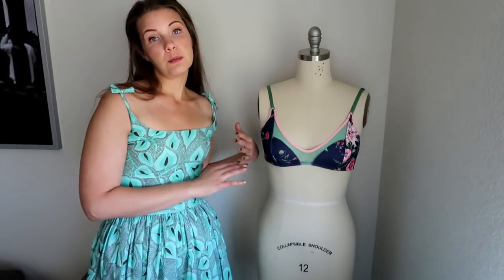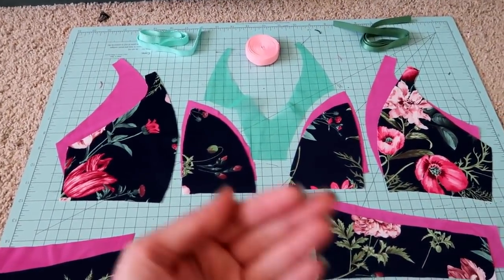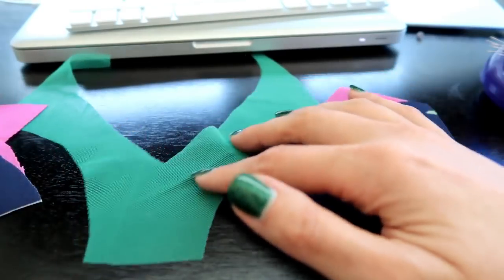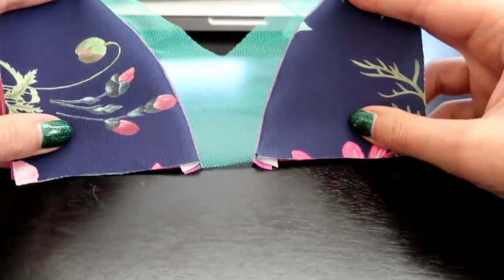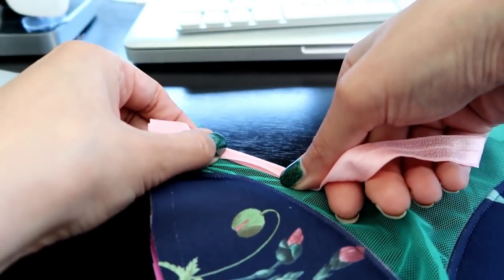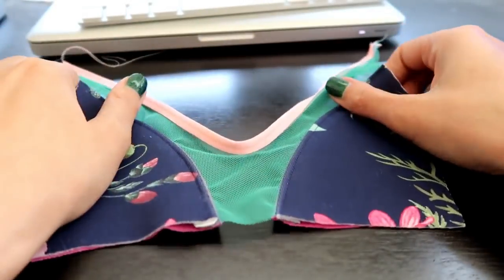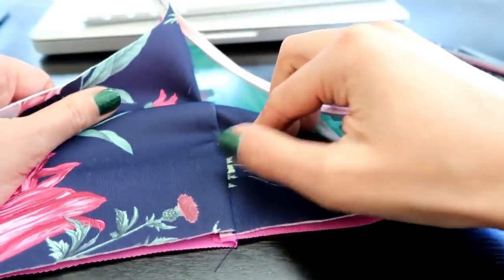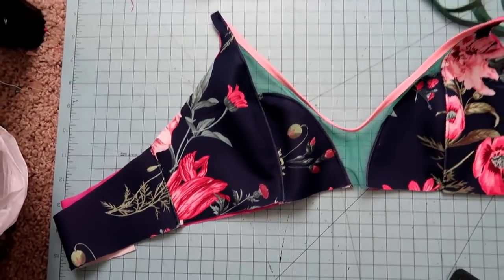Darcy Bralette Sew-a-long Day 1